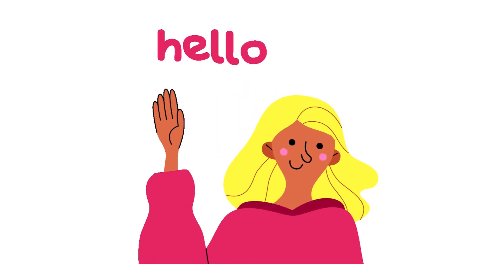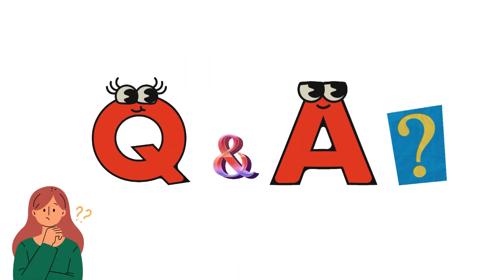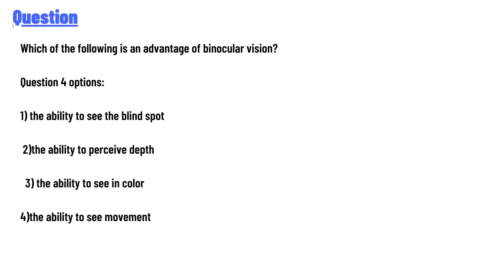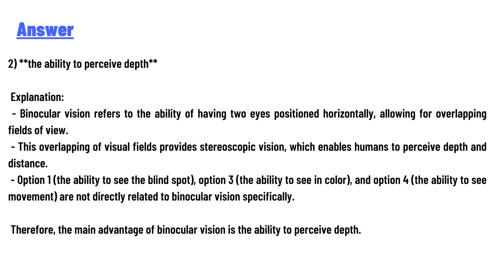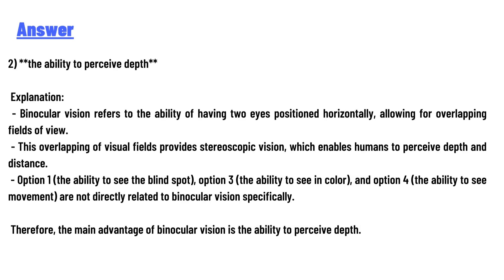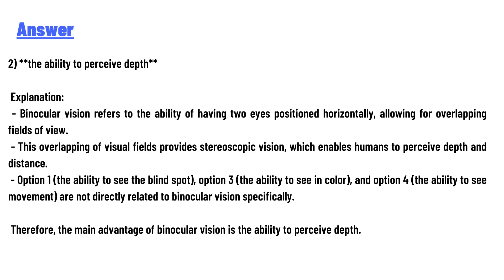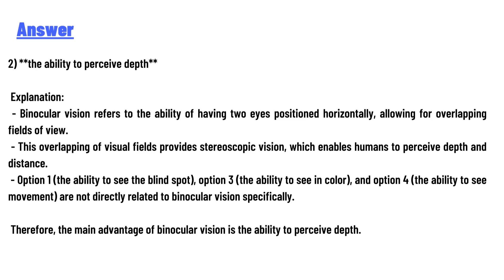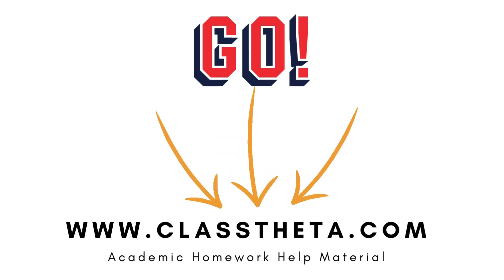Which of the following is an advantage of binocular vision?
Question 4 options:

1)

the ability to see the blind spot

2)

the ability to perceive depth

3)

the ability to see in color

4)

the ability to see movement"